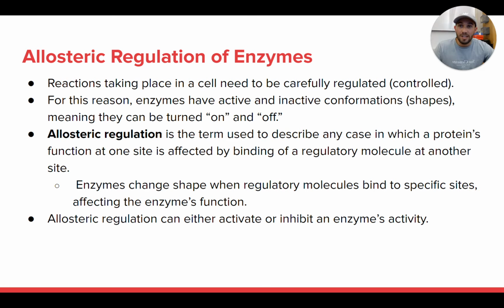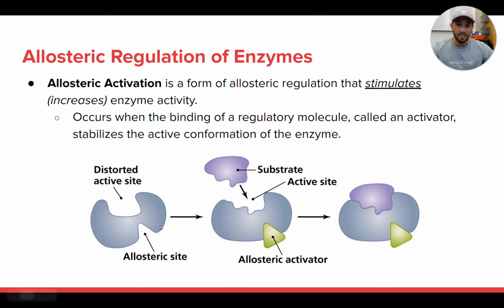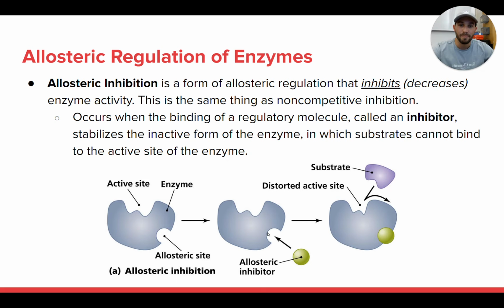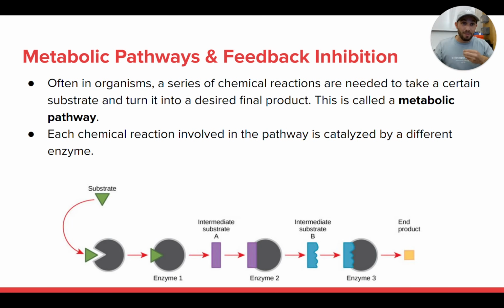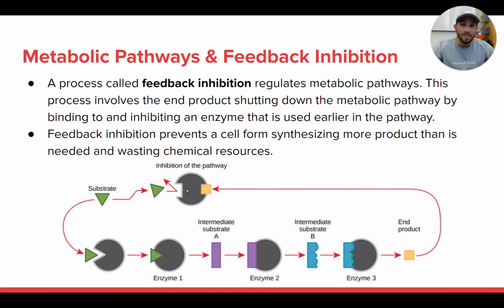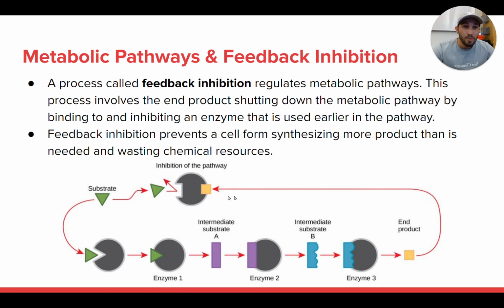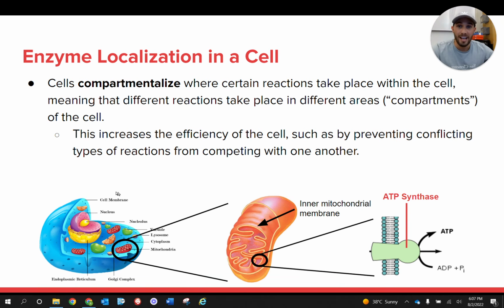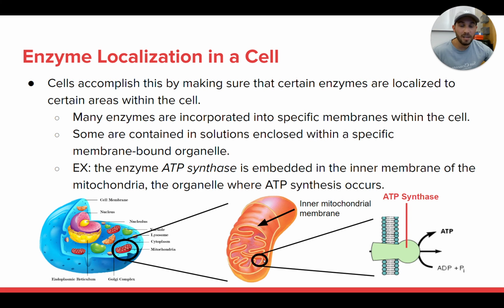AP Biology: Regulation of Enzymes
Unit 1.3 Enzyme Structure & Function
Topic 3: Regulation of Enzymes